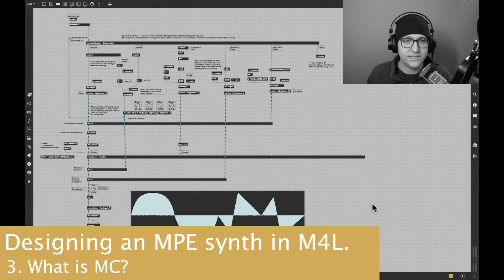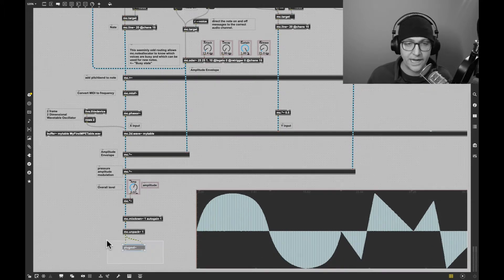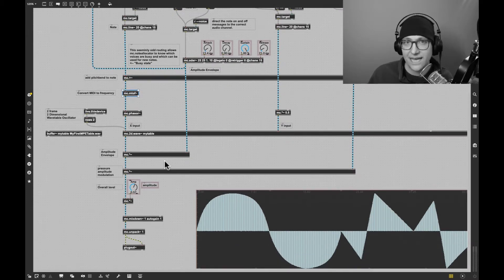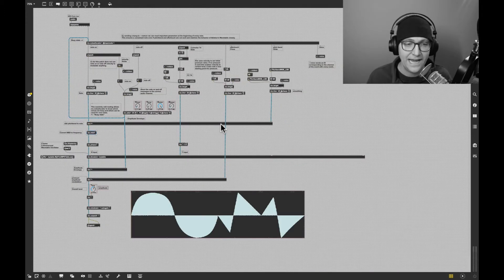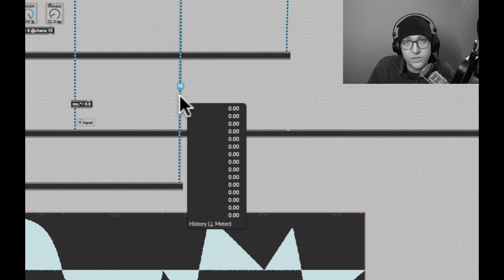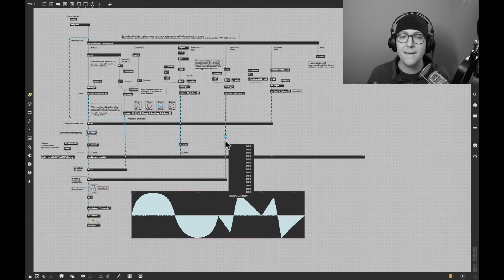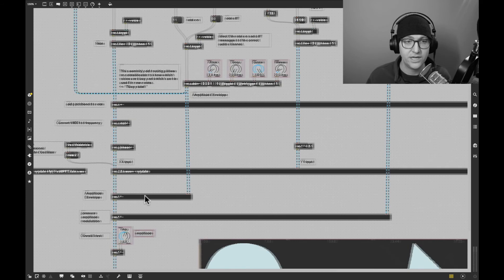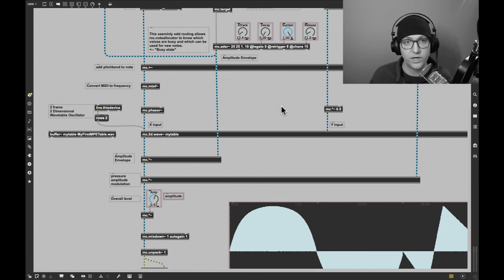Designing an MPE synth in M4L 3. What is MC?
This is the third video in a series that outlines the particular challenges and solutions in designing an MPE synthesizer in Max for Live.

In this video we examine how multichannel or "MC" cables in Max function and how they can be used to create a polyphonic synthesizer.